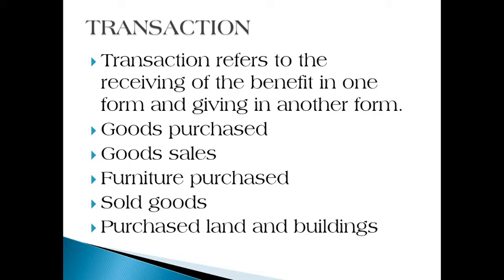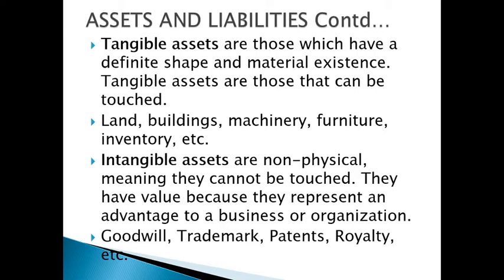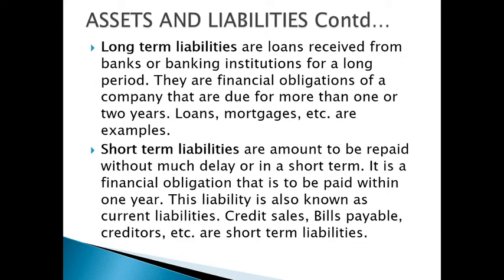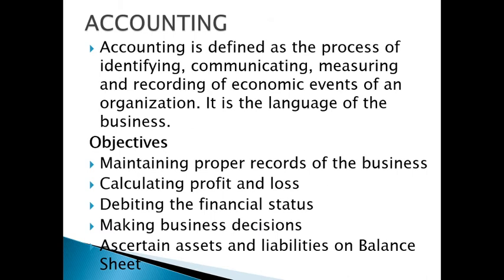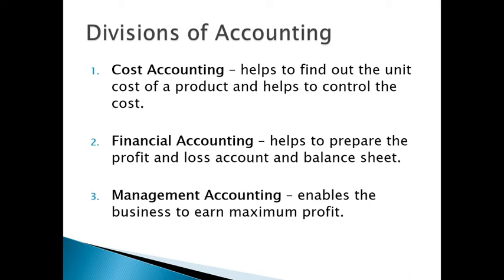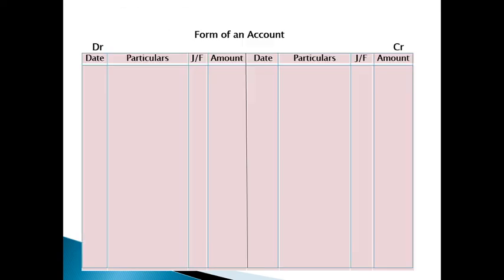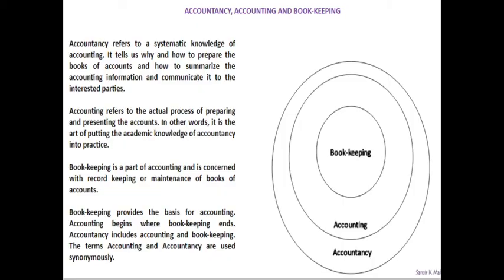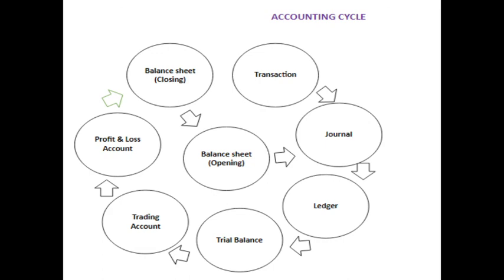Bookkeeping and Accountancy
Bookkeeping, Accountancy, Accounts - Basics